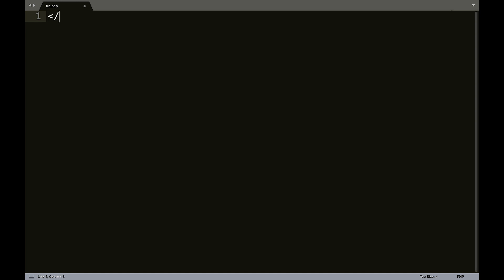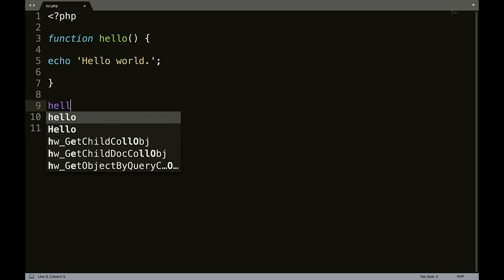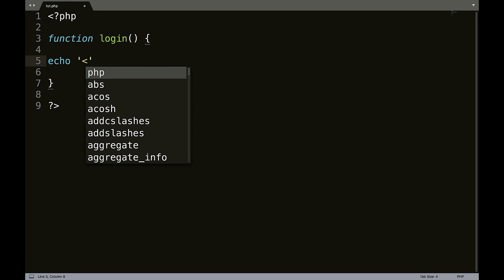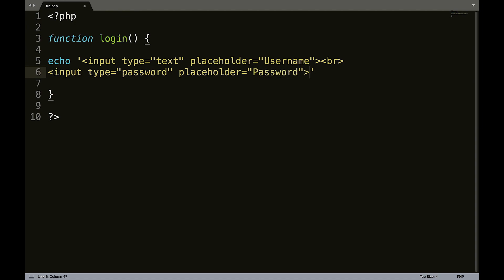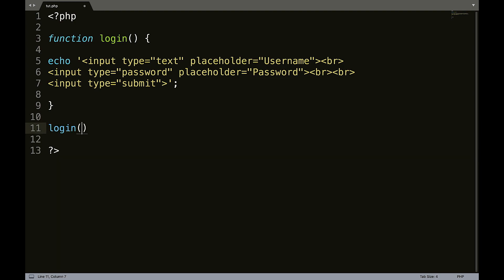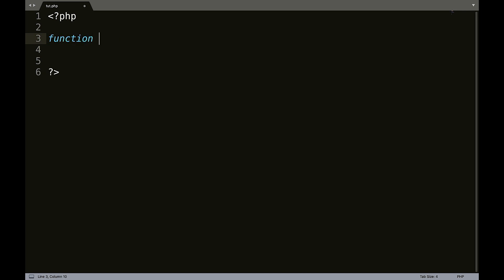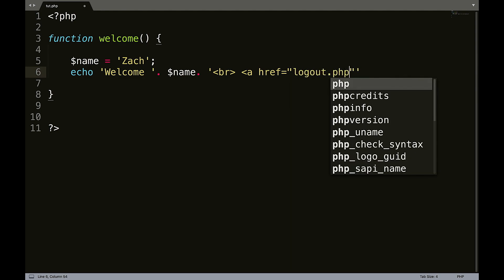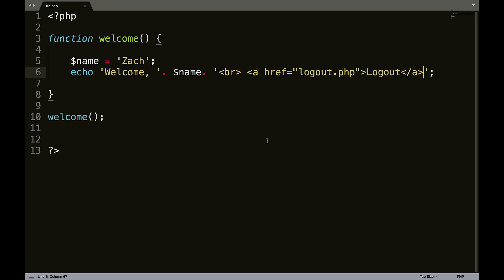PHP 7 For Beginners, Lesson 16: Using Functions 2017 English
In this PHP 7 tutorial for beginners, I'll teach you what functions are, how to create then and how and when to use them!